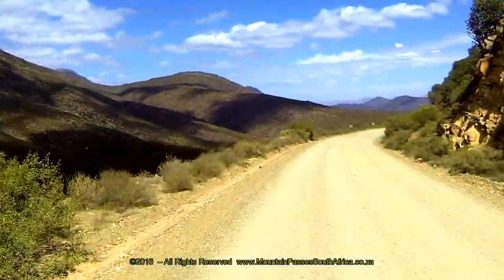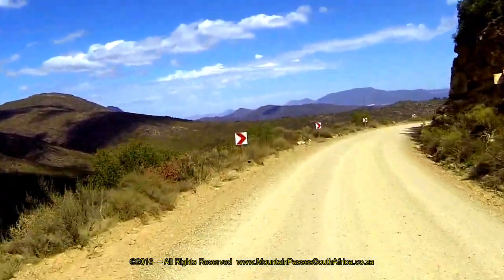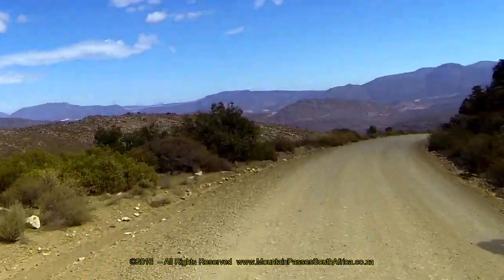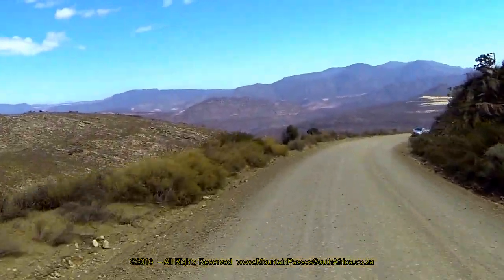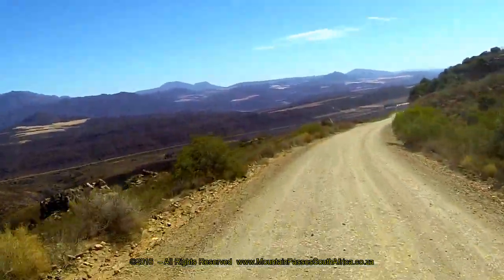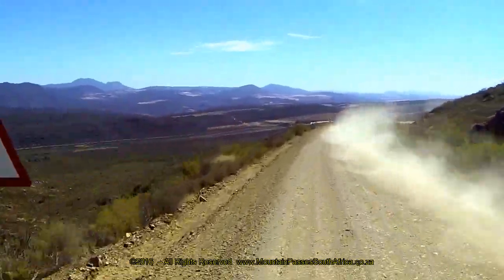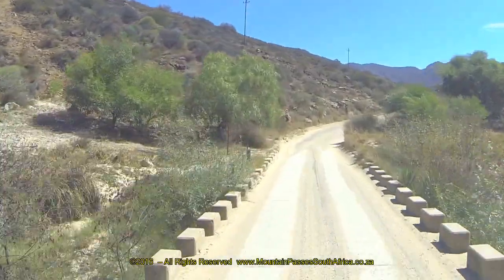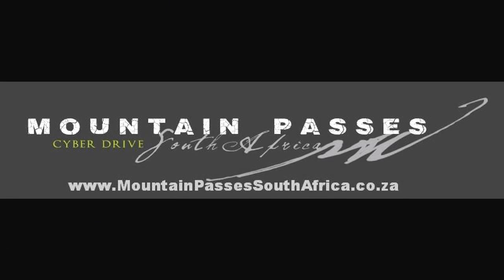Nieuwoudts Pass (Part 2 / Descent) V3-2016 - Mountain Passes of South Africa